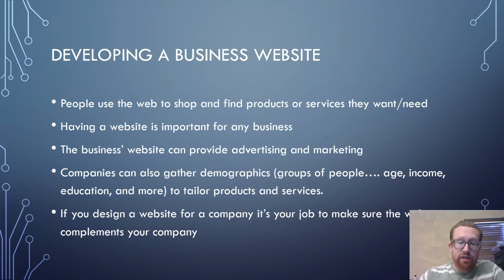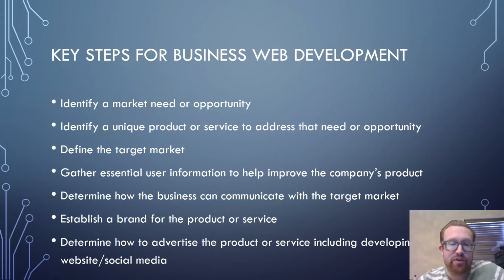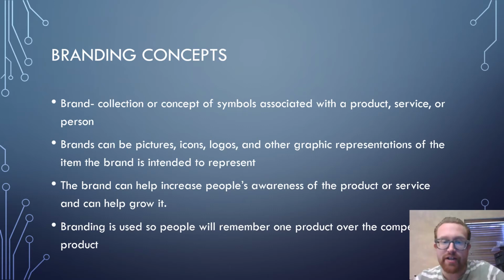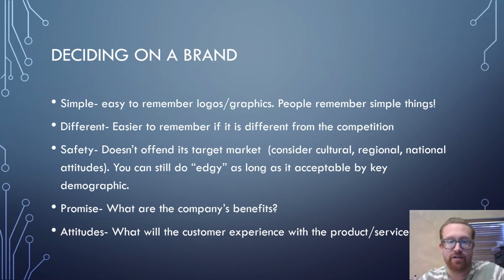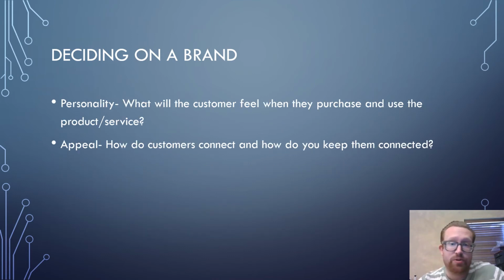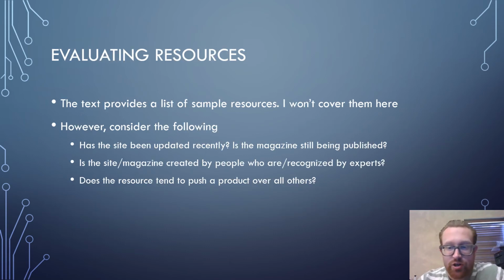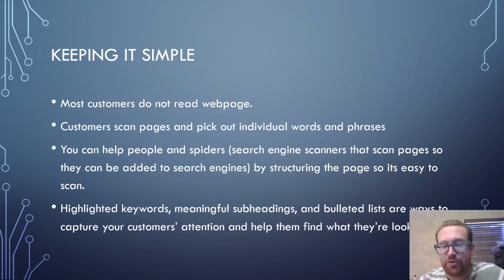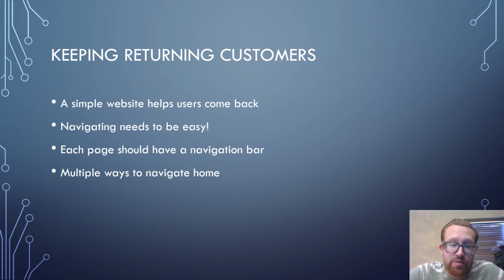Silbaugh's Take Module 10 Lesson 1